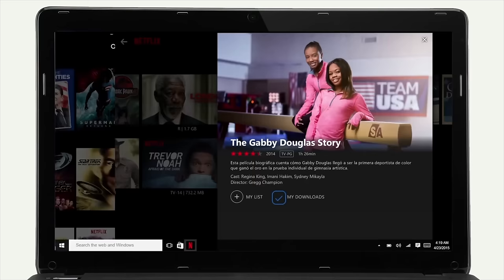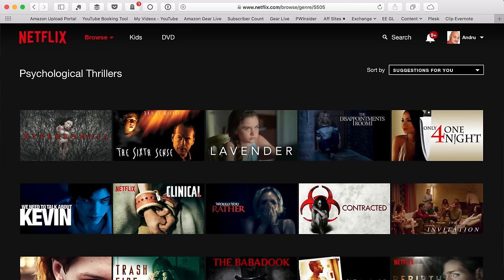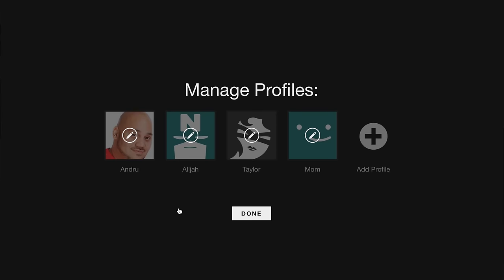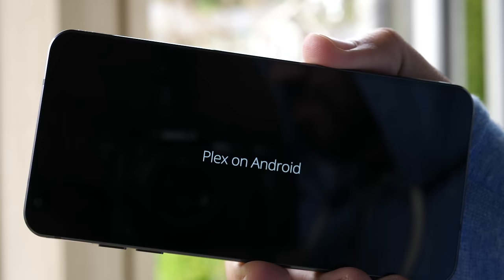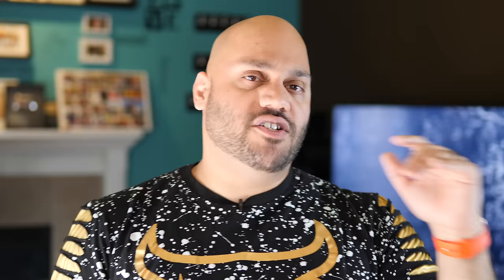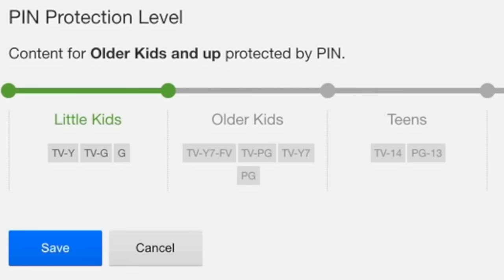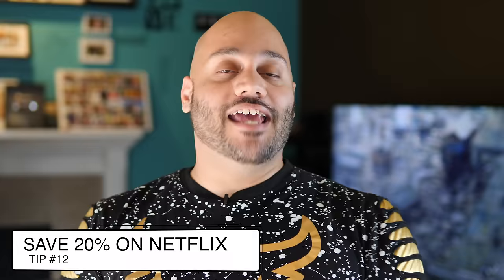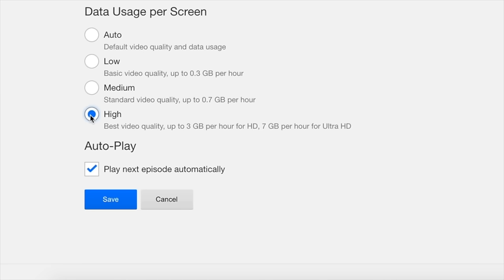14 NETFLIX HACKS! Secret categories, Netflix for FREE, & More!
Plex – Signup for free

NEnhancer Chrome Extension: Show trailers, IMDb, Rotten Tomatoes, and more on the Netflix

Showgoers for Netflix Chrome Extension

GET PLEX!
Plex Pass
Plex Pass Gift

NETFLIX SECRET CODES
Just add the code to the end of this URL CODE]

Action & Adventure: 1365
Action Comedies: 43040
Action Sci-Fi & Fantasy: 1568
Action Thrillers: 43048
Adventures: 7442
African Movies: 3761
Alien Sci-Fi: 3327
Animal Tales: 5507
Anime Series: 6721
Art House Movies: 29764
Baseball Movies: 12339
Basketball Movies: 12762
Boxing Movies: 12443
British Movies: 10757
British TV Shows: 52117
Campy Movies: 1252
Children & Family Movies: 783
Classic Action & Adventure: 46576
Classic Comedies: 31694
Classic Dramas: 29809
Classic Foreign Movies: 32473
Classic Movies: 31574
Classic Musicals: 32392
Classic Romantic Movies: 31273
Classic Sci-Fi & Fantasy: 47147
Classic Thrillers: 46588
Classic TV Shows: 46553
Classic War Movies: 48744
Classic Westerns: 47465
Comedies: 6548
Comic Book and Superhero Movies: 10118
Country & Western/Folk: 1105
Courtroom Dramas: 2748
Creature Features: 6895
Crime Action & Adventure: 9584
Crime Documentaries: 9875
Crime Dramas: 6889
Crime Thrillers: 10499
Crime TV Shows: 26146
Cult Comedies: 9434
Cult Horror Movies: 10944
Cult Movies: 7627
Cult Sci-Fi & Fantasy: 4734
Cult TV Shows: 74652
Dark Comedies: 869
Deep Sea Horror Movies: 45028
Disney: 67673
Disney Musicals: 59433
Documentaries: 6839
Dramas: 5763
Dramas based on Books: 4961
Dramas based on real life: 3653
Education for Kids: 10659
Faith & Spirituality: 26835
Family Features: 51056
Fantasy Movies: 9744
Food & Travel TV: 72436
Football Movies: 12803
Gangster Movies: 31851
German Movies: 58886
Horror Comedy: 89585
Horror Movies: 8711
Independent Action & Adventure: 11804
Independent Comedies: 4195
Independent Dramas: 384
Independent Movies: 7077
Independent Thrillers: 3269
Kids Faith & Spirituality: 751423
Kids Music: 52843
Kids’ TV: 27346
Martial Arts Movies: 8985
Martial Arts, Boxing & Wrestling: 6695
Military Action & Adventure: 2125
Military Documentaries: 4006
Military Dramas: 11
Military TV Shows: 25804
Miniseries: 4814
Mockumentaries: 26
Monster Movies: 947
Movies based on children’s books: 10056
Movies for ages 0 to 2: 6796
Movies for ages 2 to 4: 6218
Movies for ages 5 to 7: 5455
Movies for ages 8 to 10: 561
Movies for ages 11 to 12: 6962
Musicals: 13335
Mysteries: 9994
Period Pieces: 12123
Political Comedies: 2700
Political Documentaries: 7018
Political Dramas: 6616
Political Thrillers: 10504
Psychological Thrillers: 5505
Quirky Romance: 36103
Reality TV: 9833
Religious Documentaries: 10005
Rock & Pop Concerts: 3278
Romantic Comedies: 5475
Romantic Dramas: 1255
Romantic Favorites: 502675
Romantic Foreign Movies: 7153
Romantic Independent Movies: 9916
Romantic Movies: 8883
Satires: 4922
Sci-Fi & Fantasy: 1492
Sci-Fi Adventure: 6926
Sci-Fi Dramas: 3916
Sci-Fi Horror Movies: 1694
Sci-Fi Thrillers: 11014
Science & Nature Documentaries: 2595
Science & Nature TV: 52780
Screwball Comedies: 9702
Showbiz Dramas: 5012
Showbiz Musicals: 13573
Silent Movies: 53310
Slapstick Comedies: 10256
Soccer Movies: 12549
Sports & Fitness: 9327
Sports Comedies: 5286
Sports Documentaries: 180
Sports Dramas: 7243
Sports Movies: 4370
Spy Action & Adventure: 10702
Spy Thrillers: 9147
Stage Musicals: 55774
Stand-up Comedy: 11559
Supernatural Thrillers: 11140
Tearjerkers: 6384
Teen Comedies: 3519
Teen Dramas: 9299
Teen Screams: 52147
Teen TV Shows: 60951
Thrillers: 8933
TV Action & Adventure: 10673
TV Cartoons: 11177
TV Comedies: 10375
TV Documentaries: 10105
TV Dramas: 11714
TV Horror: 83059
TV Mysteries: 4366
TV Sci-Fi & Fantasy: 1372
TV Shows: 83
Vampire Horror Movies: 75804
Werewolf Horror Movies: 75930
Westerns: 7700
Zombie Horror Movies: 75405

MUSIC